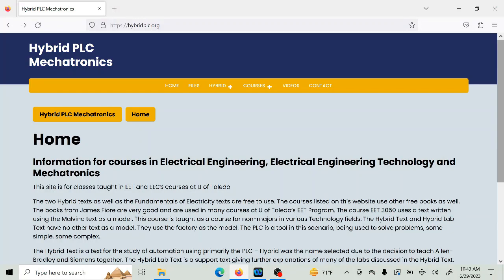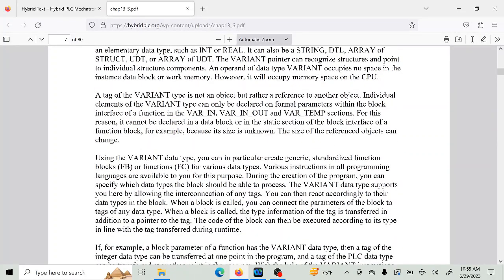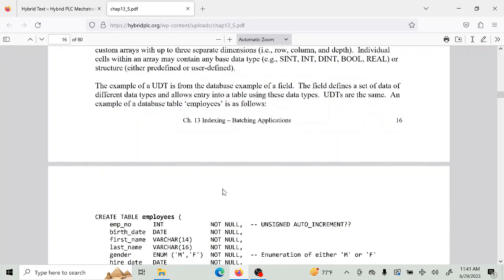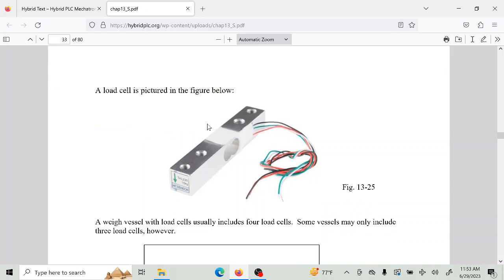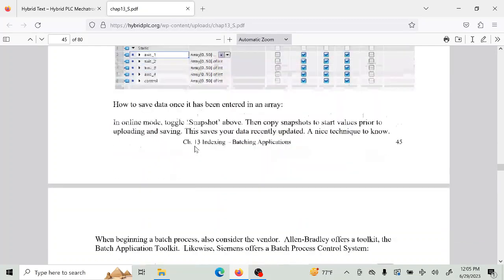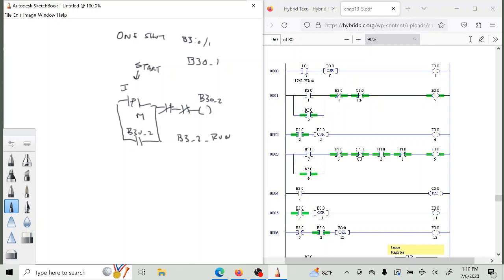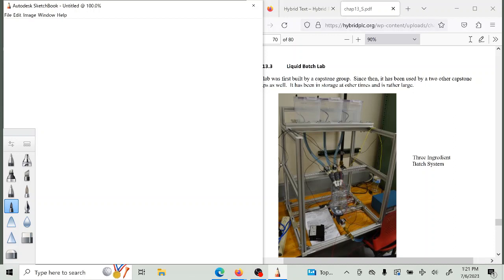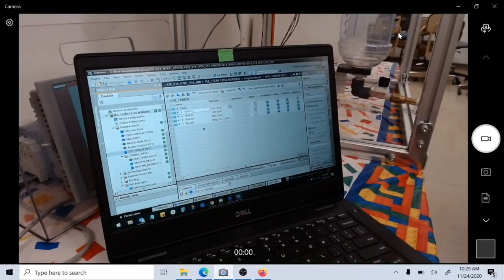PLC Series Chapter 13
Chapter 13 - Batching Systems - teaches the use of arrays combined with scale interfaces to provide the basis for batching systems.  Other use of arrays in recipe storage is discussed.  UDTs and the use of specifications - particularly SP88 - are introduced.